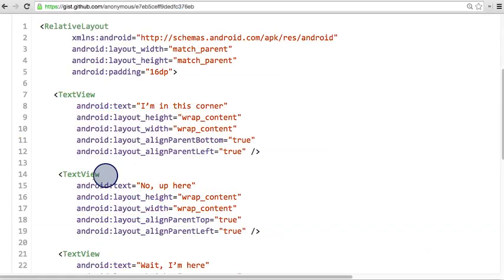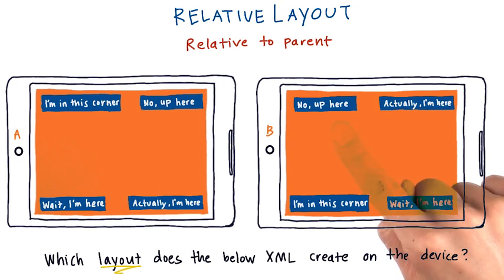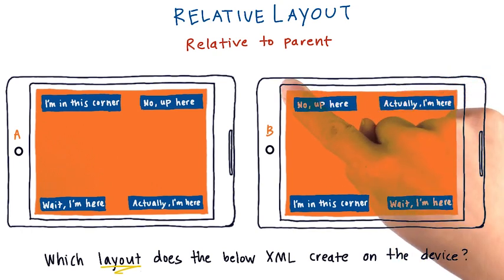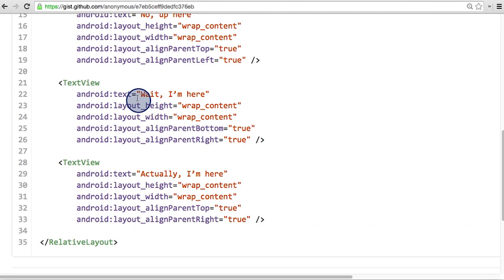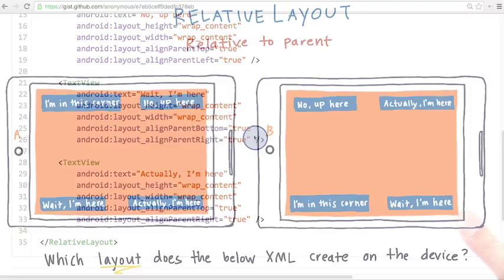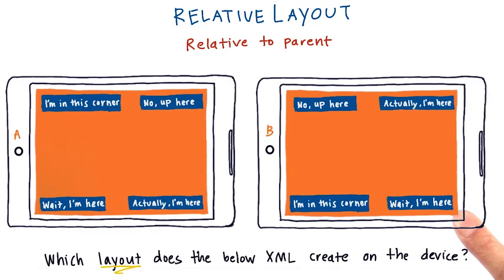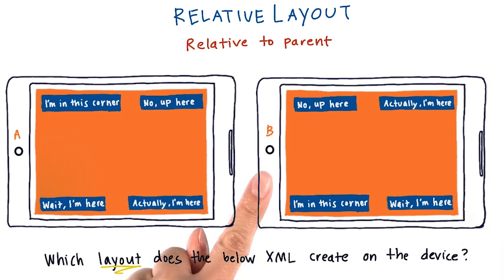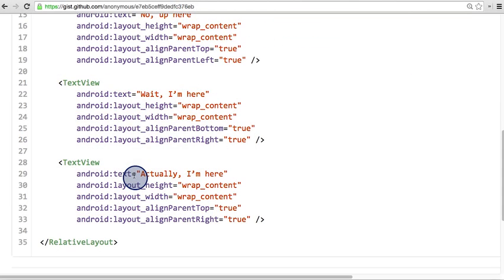Relative to Parent Solution